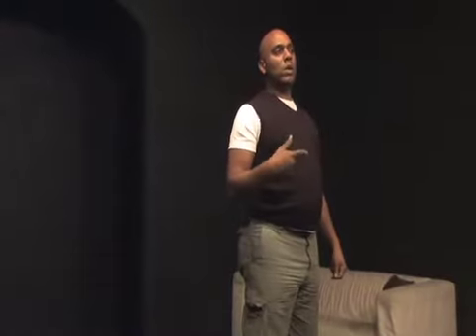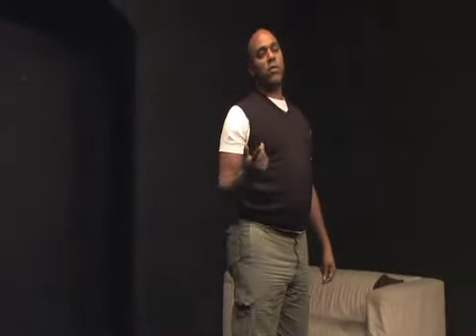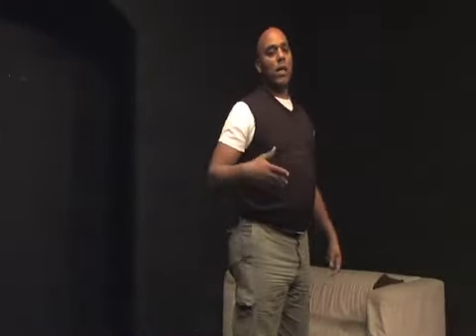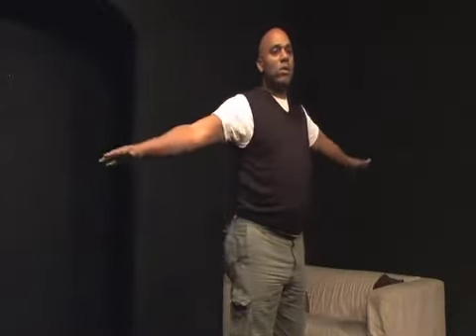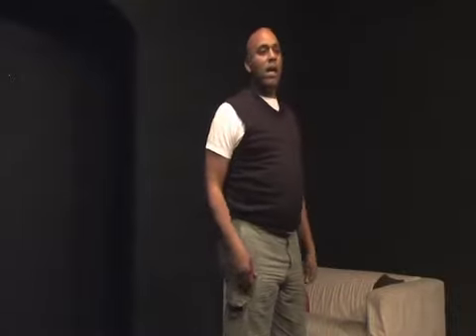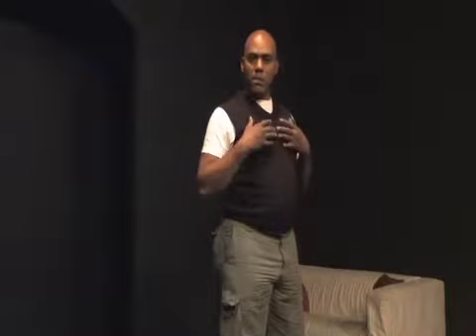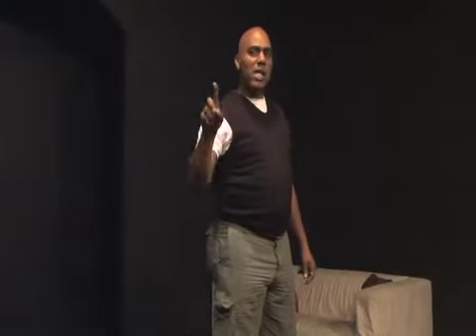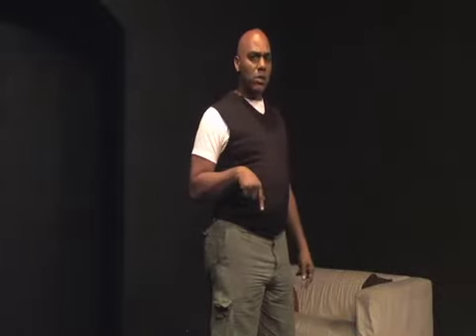Acting Lessons - justification demo with Instructor. Free acting exercises.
This is an demonstration of the acting tip on justification.  This tool "justificaition" is used to bring truth and a personal connection to your physical actions on stage.